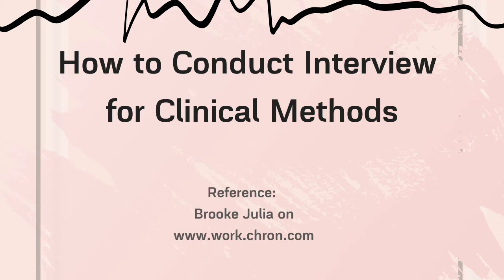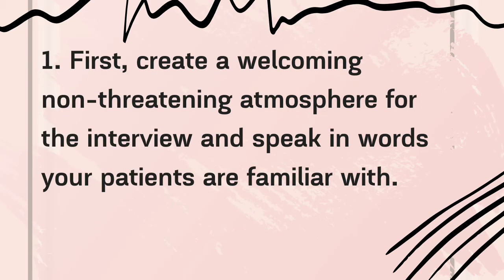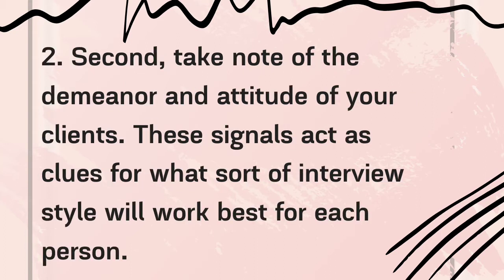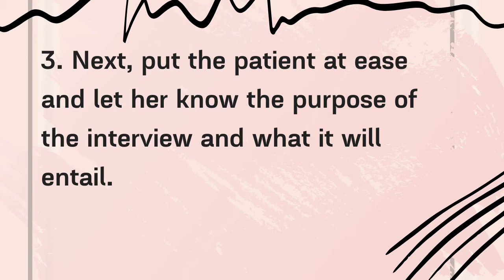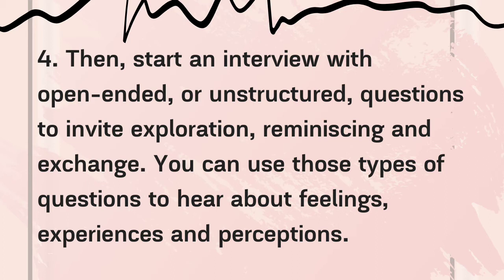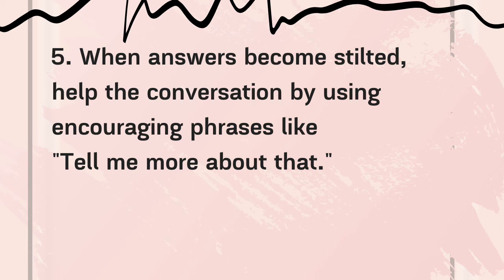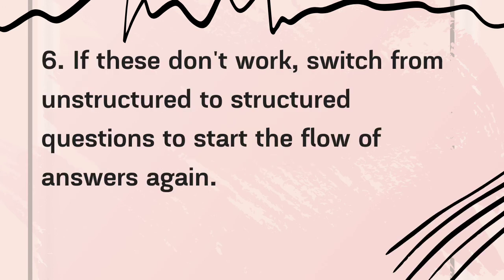How to Conduct Interview for Clinical Methods